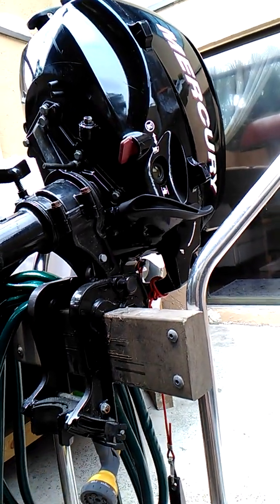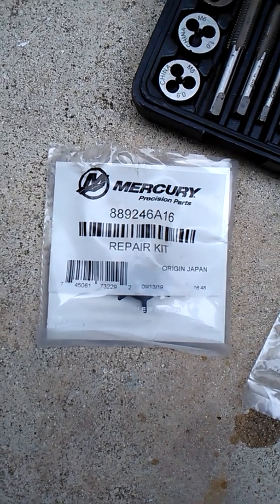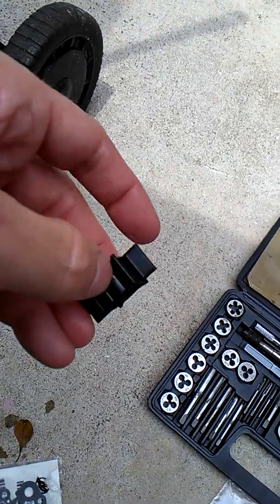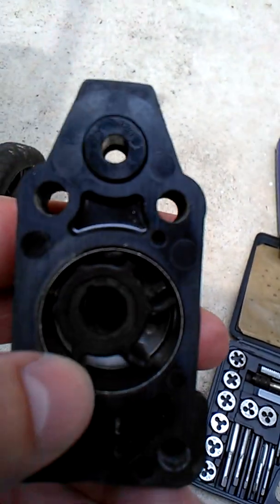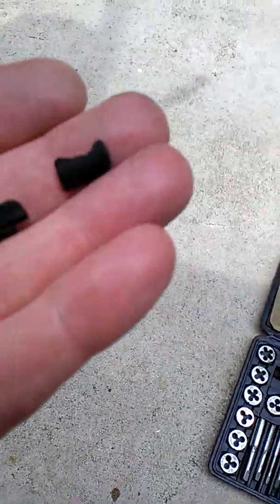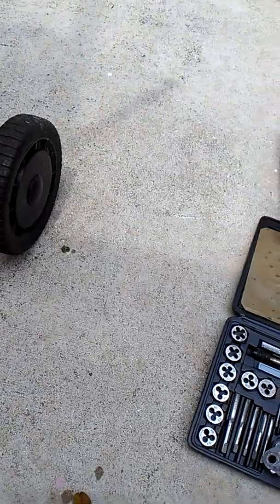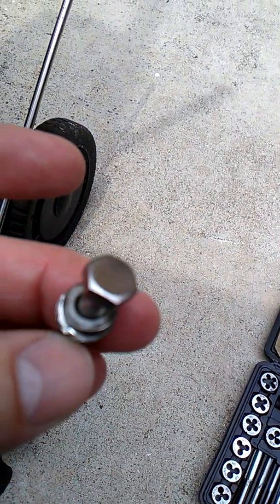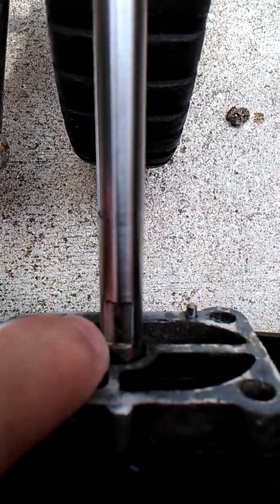Mercury 3.5 four stroke impeller repair. Part one.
We'll cover the parts and gasket sets needed to do this job. I'll give you a clear shot of the part numbers that I used to do this repair.